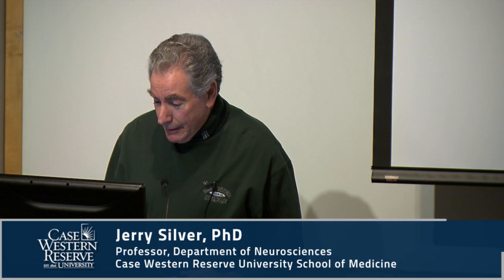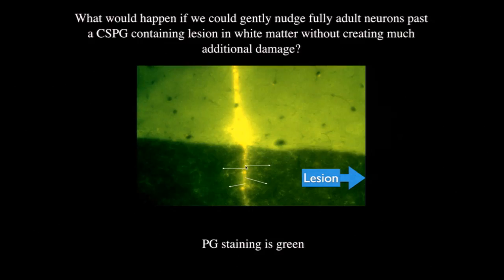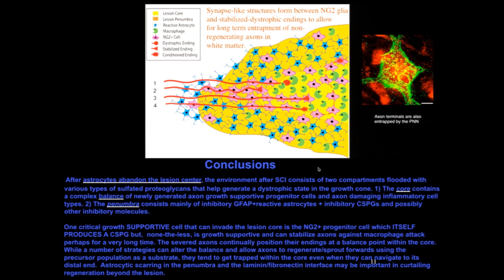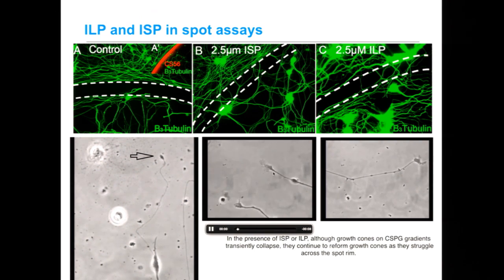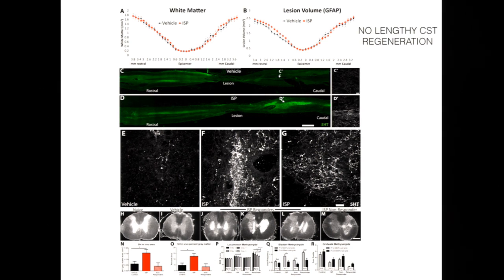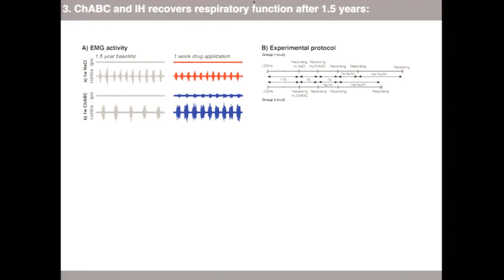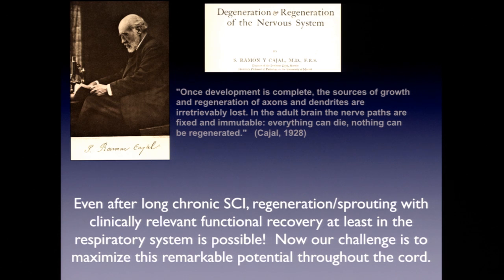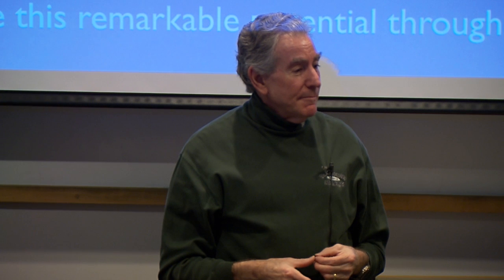Neural Prosthesis Seminar - Jerry Silver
The Cleveland FES Center
Neural Prosthesis Seminar
Jerry Silver
Frohring Auditorium, Room 105, Biomedical Research Building Case Western Reserve School of Medicine
Presented by: Cleveland FES Center and APT Center